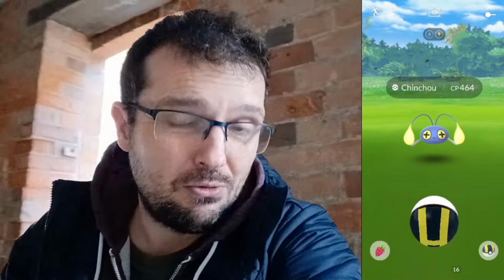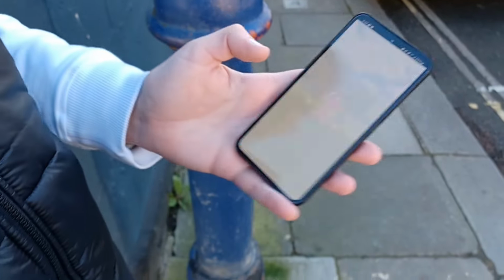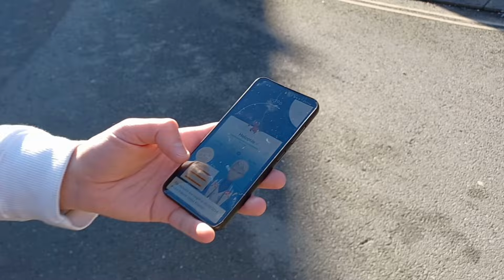Charged-Up Research Day! THIS is what we got! (Pokémon GO)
It is the Charged-Up Research Day In Pokémon GO, and I meet up with Ash on the hunt for some missing shinies!

How were your days? and did you get what you wanted or needed? M27